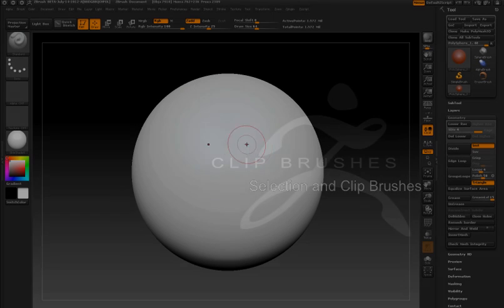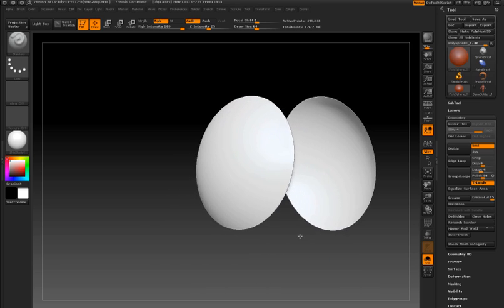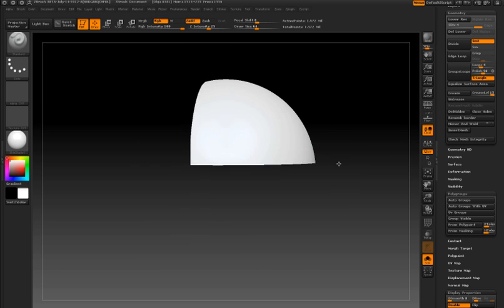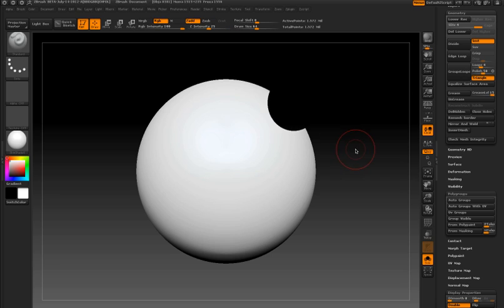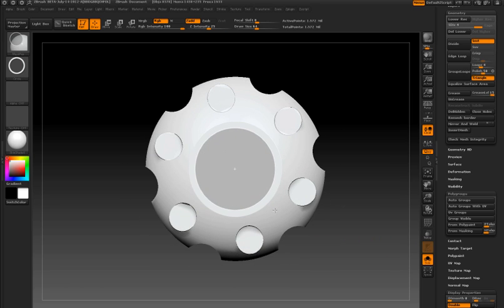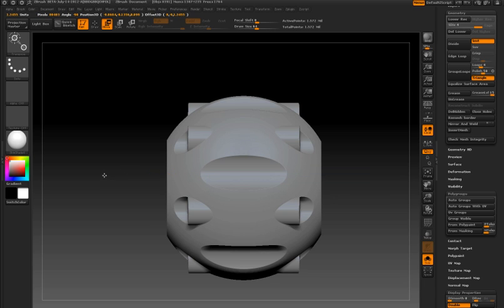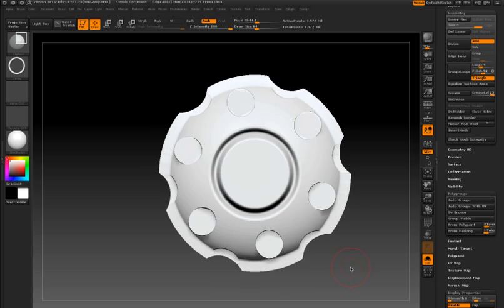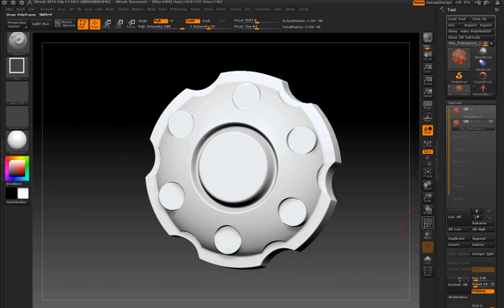ZBrush 4 - Selection and Clip Brushes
Efficiently make selections from your model as well as cut into the surface with these exciting new brushes in ZBrush 4